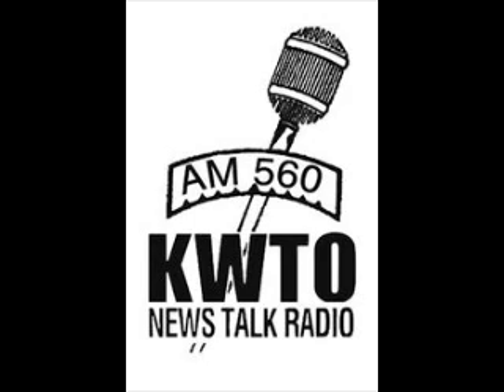Why Monsanto hates heirloom seeds interviews w/ Mike Nocks Part 2 of 2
USA Prepares hosts Mark & Vincent finish the interview with Mike Nocks, owner of White Harvest Seeds about the critical need for heirloom seeds.